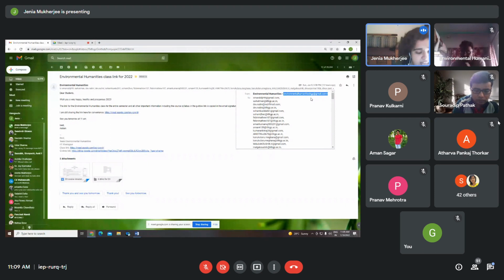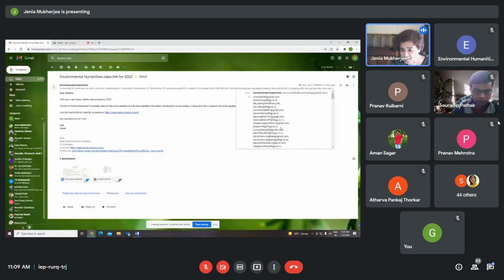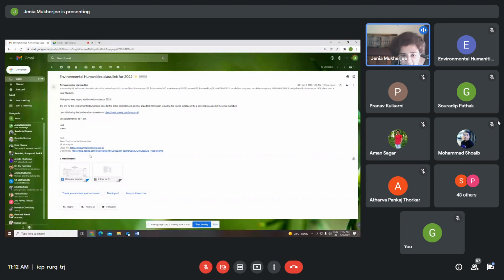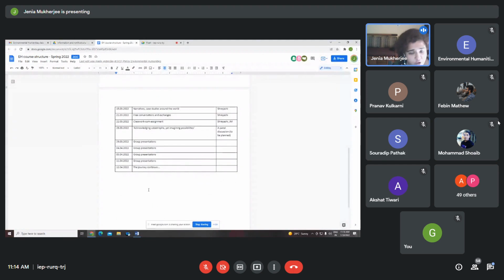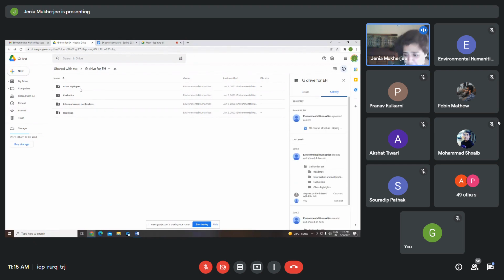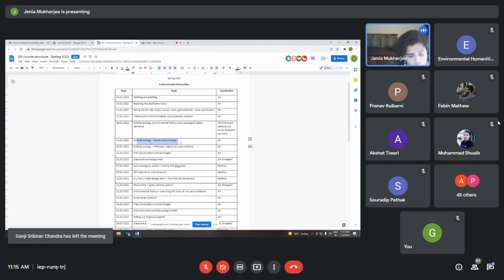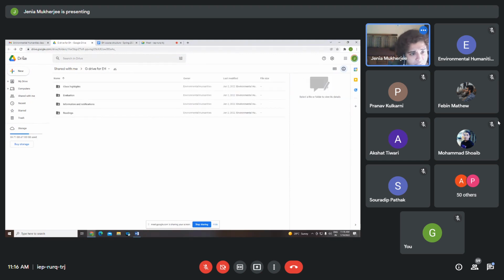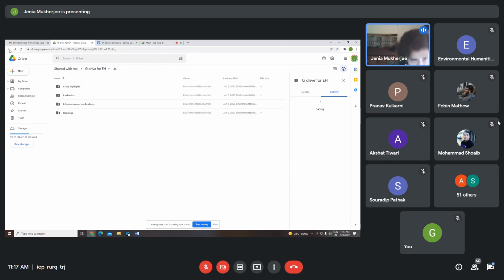W01_00_2022-01-10_Mon